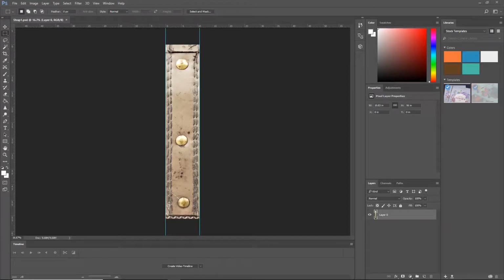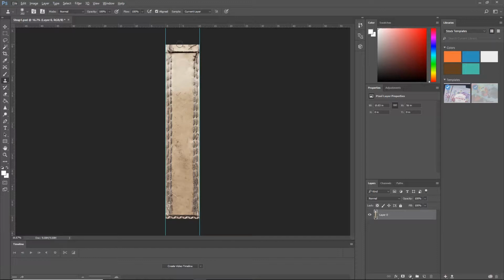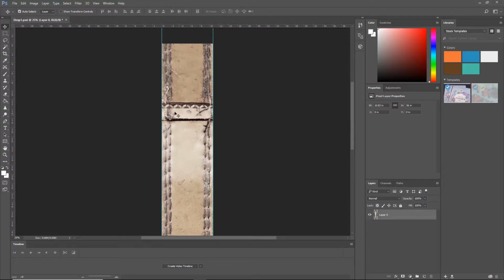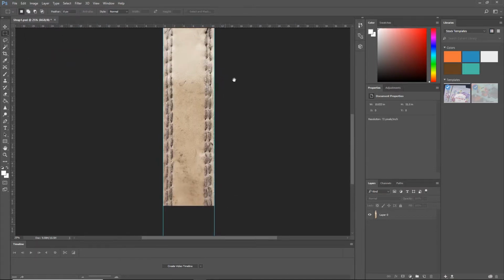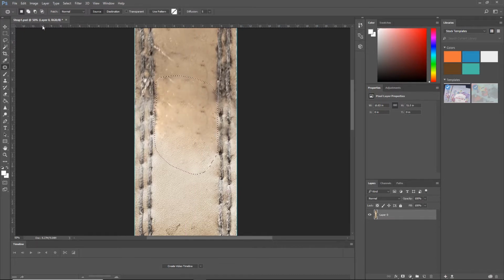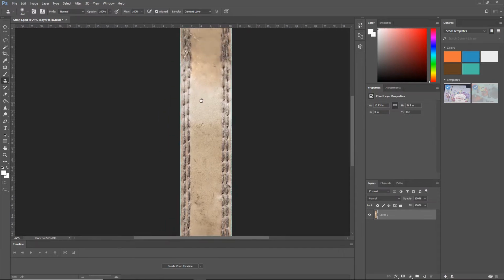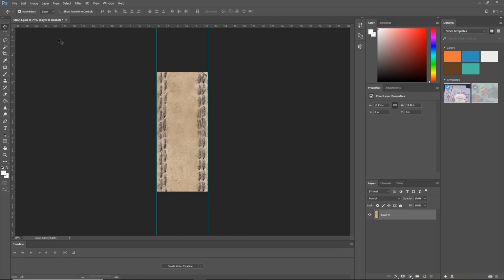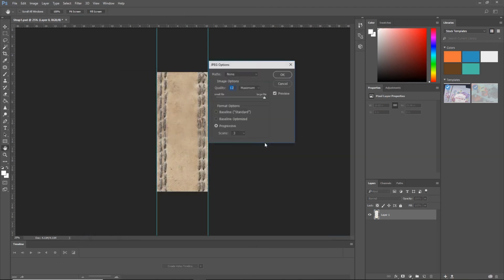Unit 3 23 Seamless Texturing Phtoshop